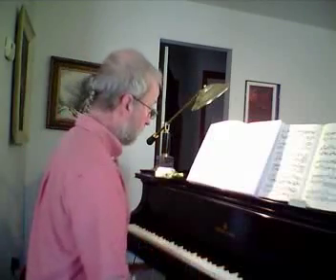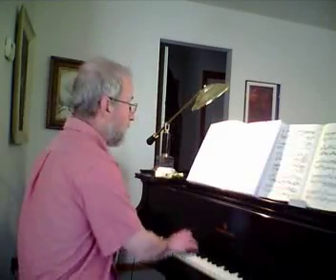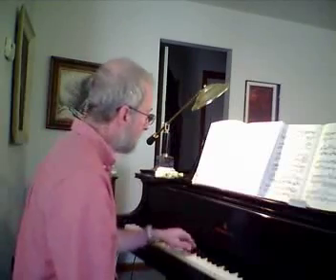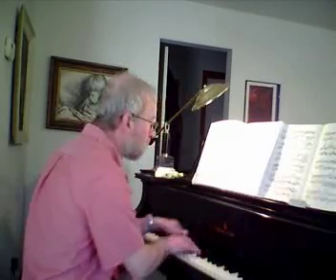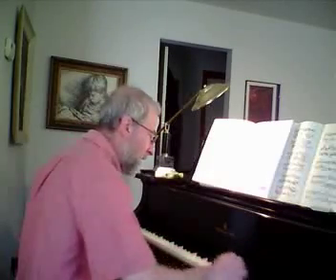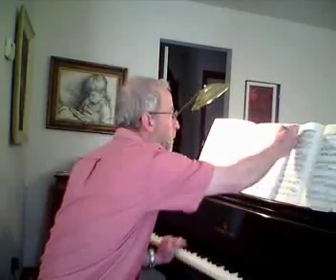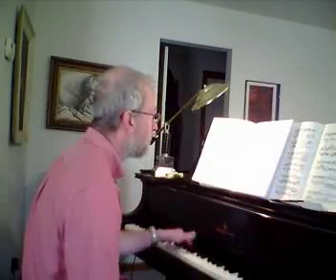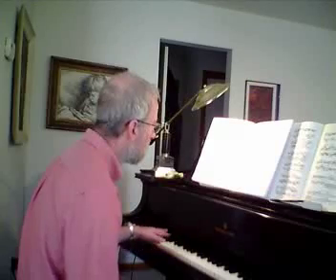0067 Prokofiev 6 IV mm 1-98